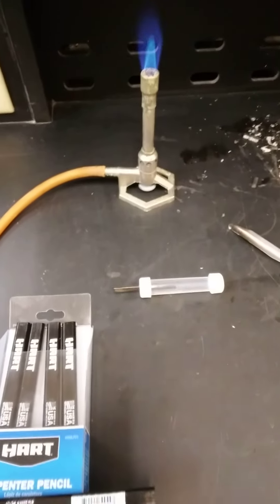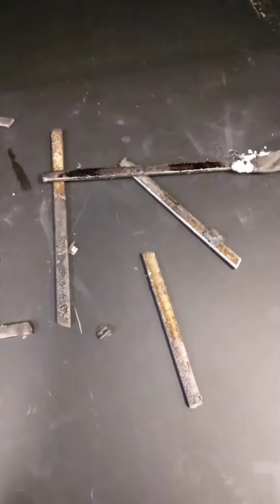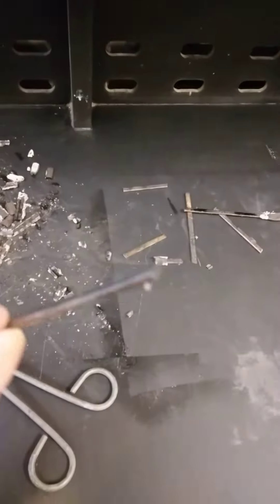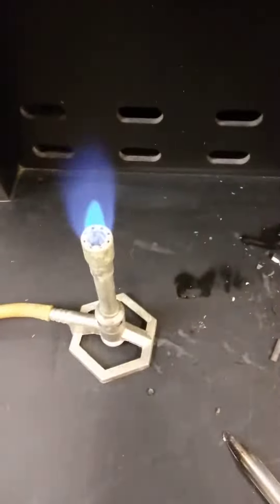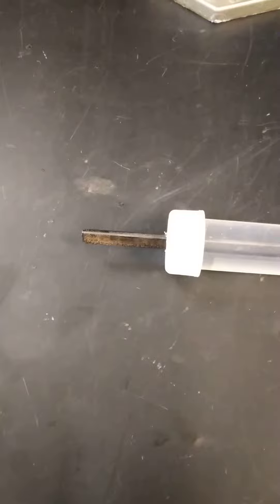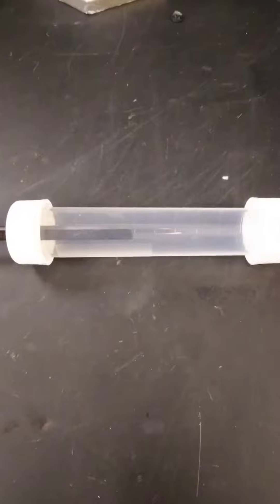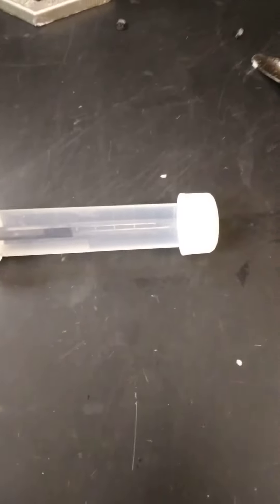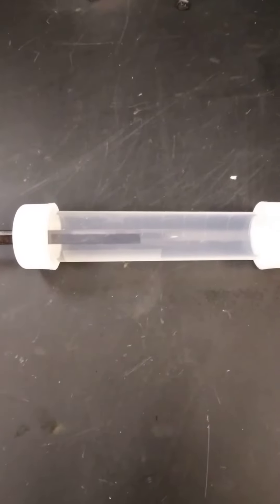Graphite Electrodes: Carpenter's Pencils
Burning the wood off  pencils is a practical way to obtain graphite for use as electrodes in cells and supercaps research. However, the graphite is very fragile and prone to break.

We use so-called "carpenter's pencils'" and these are available and inexpensive. They also come in different forms.  We burn the wood off those purchased at a local Walmart.  We obtain flat graphite which is very rugged for use in bench-scale closed cells. A section of cotton ( and other materials) can be used to separate the graphite electrodes.  We use these cells with "zinc/ zinc chloride/ MnO2/ graphite  along with "deep eutectic liquid" electrolytes. The cell shwon has graphite paired with a zinc nail as anode contact.